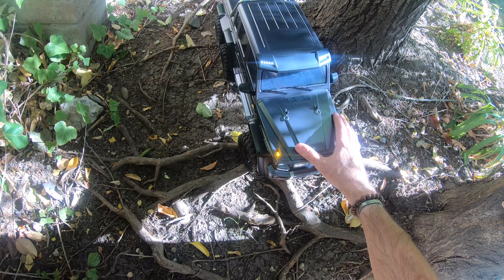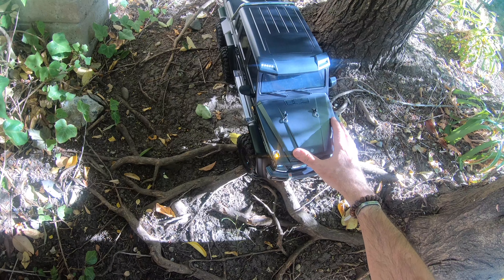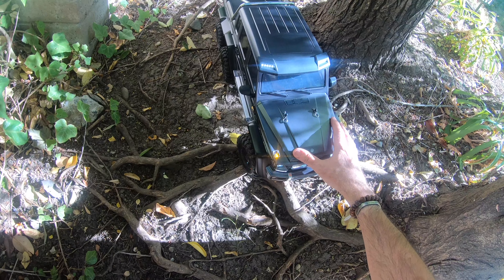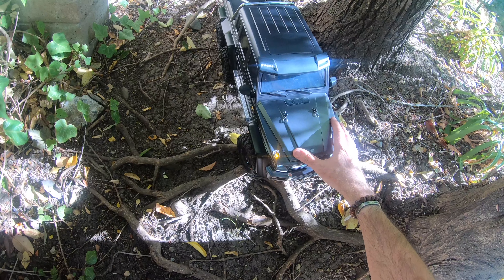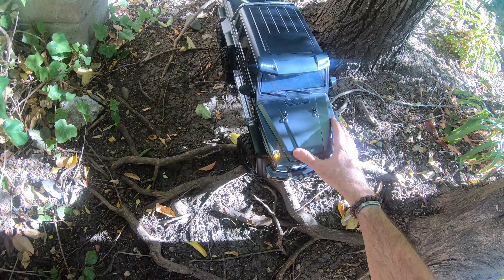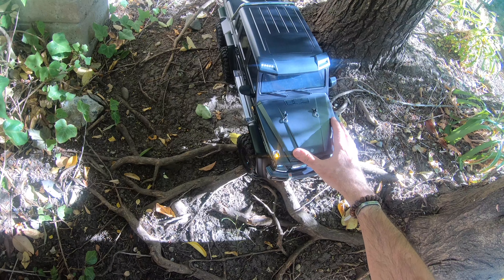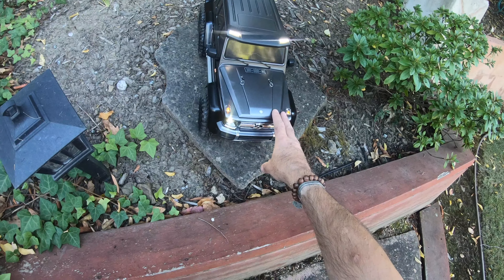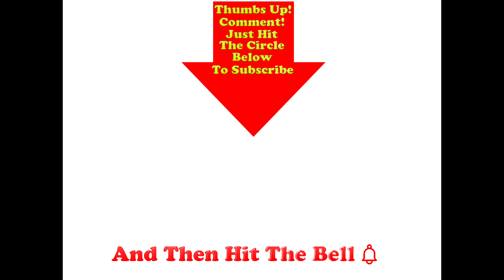Traxxas TRX-6 6x6 First Handling Test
25KG Metal Geared Waterproof Servo
1/5 Size Servo

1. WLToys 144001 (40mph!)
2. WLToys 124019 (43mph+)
3. Q902

Here's my Traxxas TRX-6 6x6 First Handling Test. See how it turns,climbs,descends and accelerates! Get the 6ch Radio Transmitter & Receiver We Now Use It's got a built in Gyro, ABS Braking, and a 500M Range For Under $30!